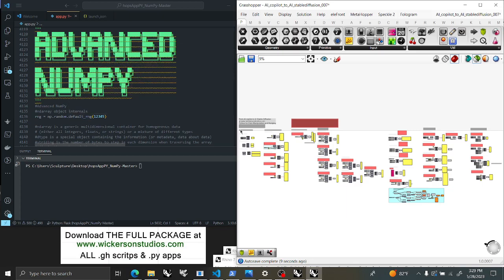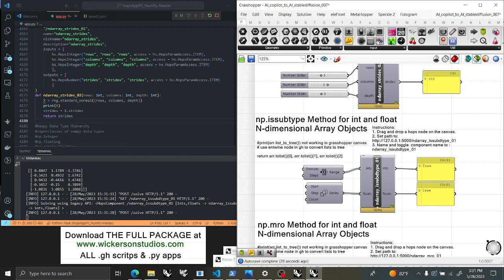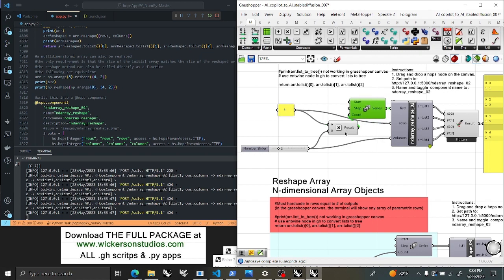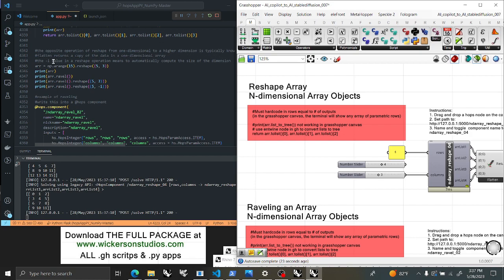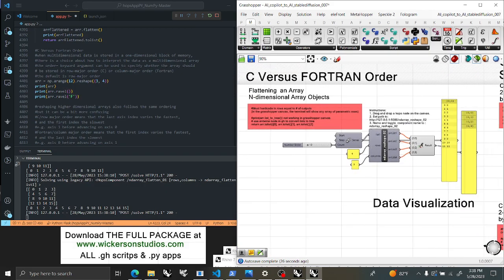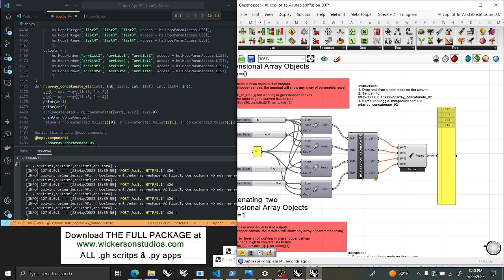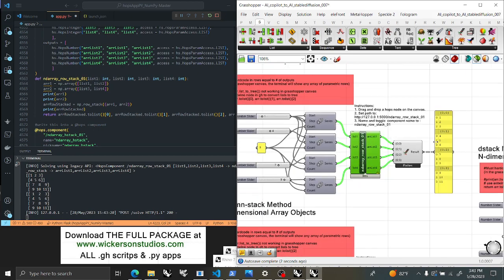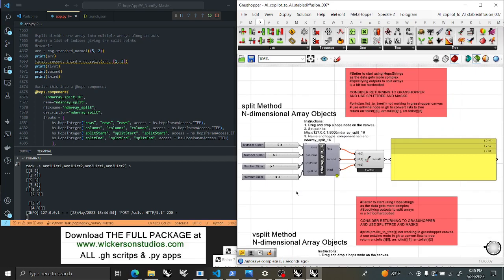021_Advanced Numpy ndarray: Part (1 of 2) N-dimensional arrays with NUMPY in VSC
021_Advanced Numpy ndarray:   Part (1 of 2) N-dimensional arrays with NUMPY in VSC